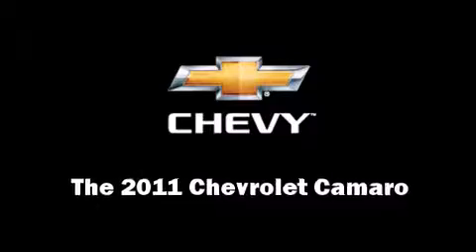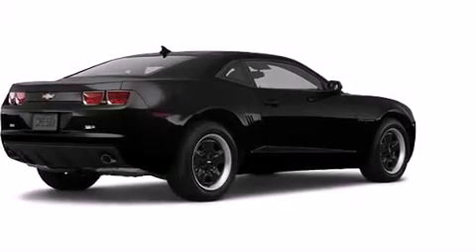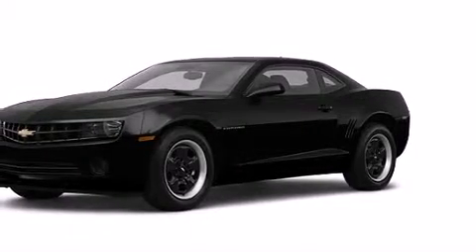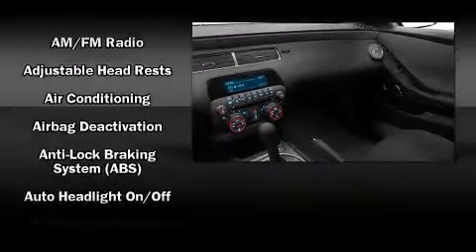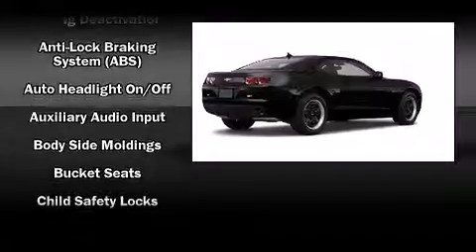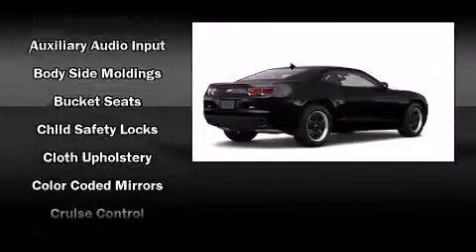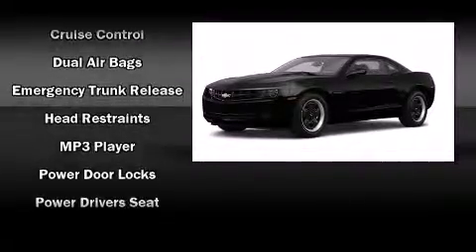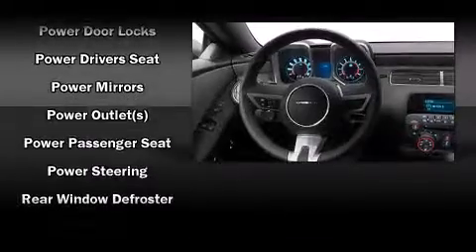2011 Chevrolet Camaro 1LS in Decatur, IL 62526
Miles Chevrolet
150 W. Pershing Rd.

Treat yourself to a test drive in the 2011 Chevrolet Camaro. This 2 door, 4 passenger coupe leads among competitors in its segment. Chevrolet made sure to keep road-handling and sportiness at the top of it's priority list. It features an automatic transmission, rear-wheel drive, and a refined 6 cylinder engine. Chevrolet prioritized practicality, efficiency, and style by including: 1-touch window functionality, a tachometer, a trip computer, air conditioning, fully automatic headlights, cruise control, and power seats. Passengers are protected by various safety and security features, including: dual front impact airbags, head curtain airbags, traction control, brake assist, a panic alarm, onStar, and 4 wheel disc brakes with ABS. Electronic stability control ensures solid grip atop the road surface, no matter how challenging the driving conditions. We know that you have high expectations, and we enjoy the challenge of meeting and exceeding them! Stop by our dealership or give us a call for more information.